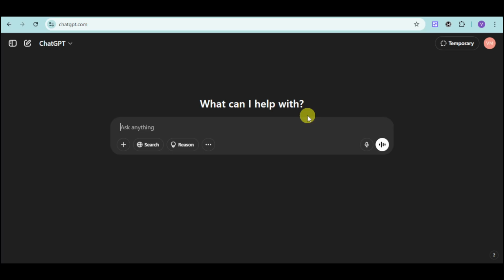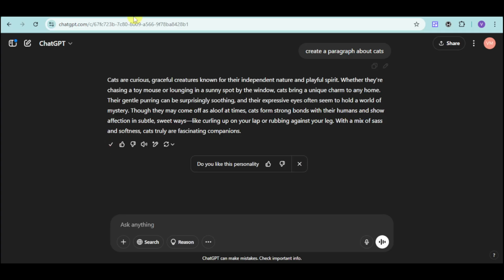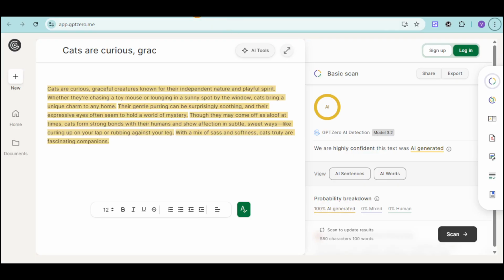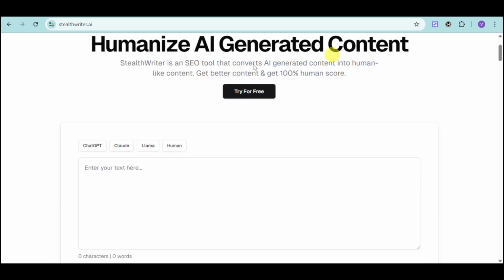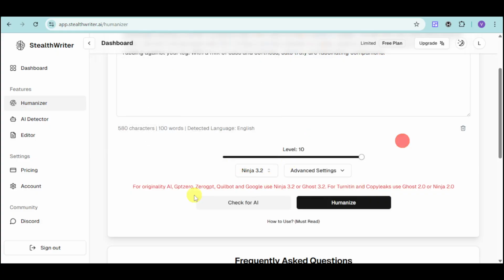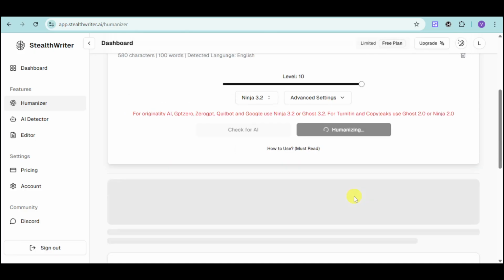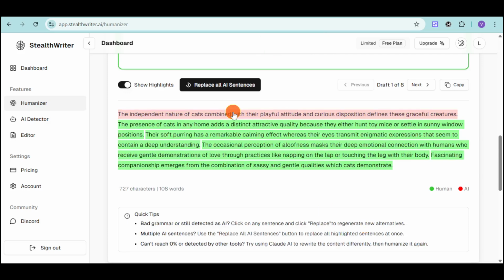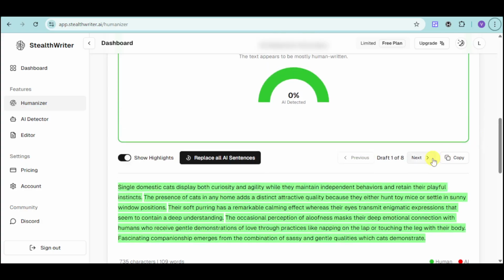How to Humanize ChatGPT Text (No Detection Tools Needed)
📌 In this video, I'll show you how to humanize ChatGPT text without detection tools in just a few simple steps. This method is quick, easy, and clearly explained, so you can follow along and get it done in no time!